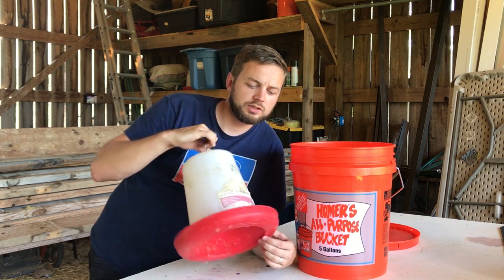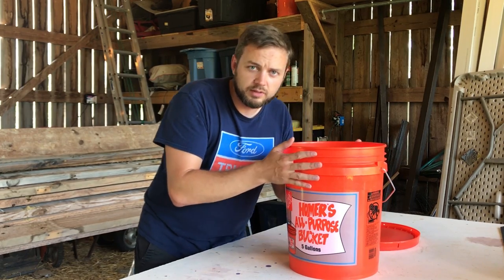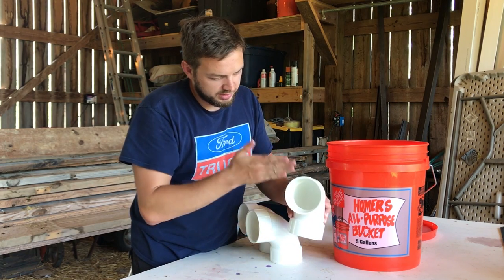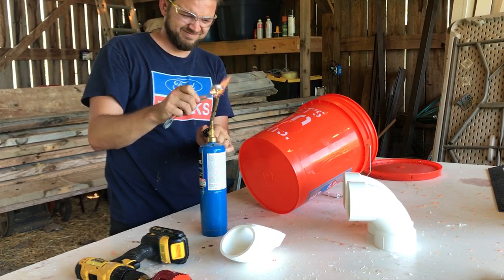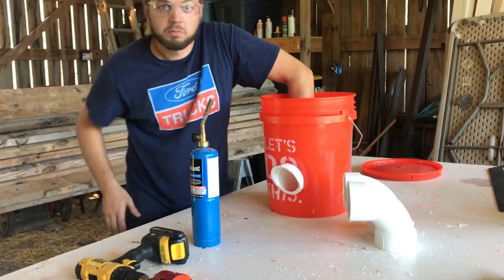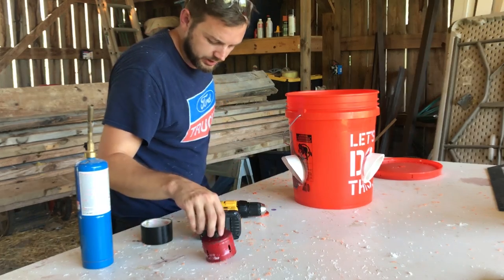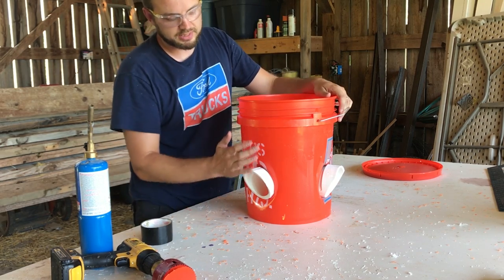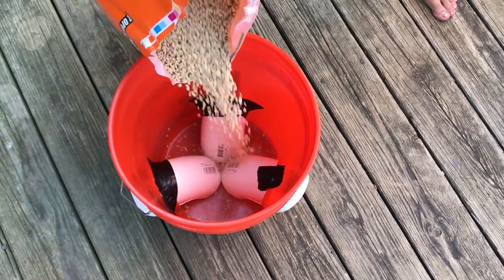🔨 🐓 Best Chicken & Duck Feeder On The Planet - DIY No Mess Bulk Feeding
Our chickens are making a mess with our galvanized chicken feeder. In the video, I build a new automatic bulk poultry feeder out of a 5 gal bucket and PVC elbows.